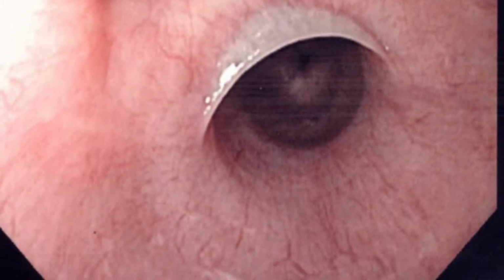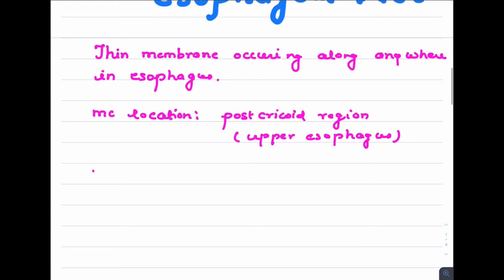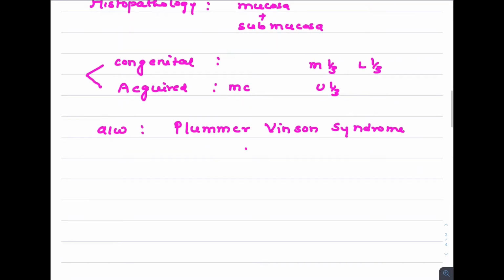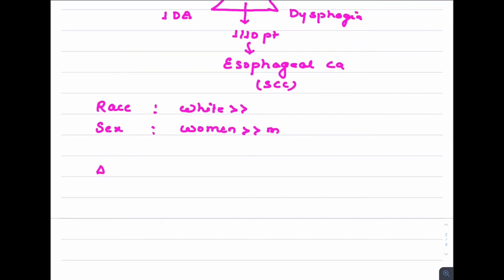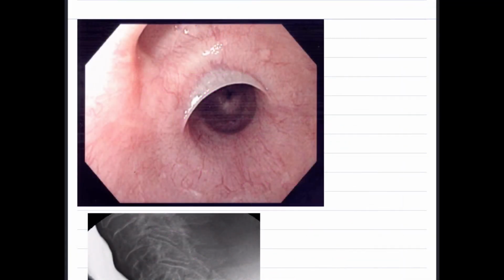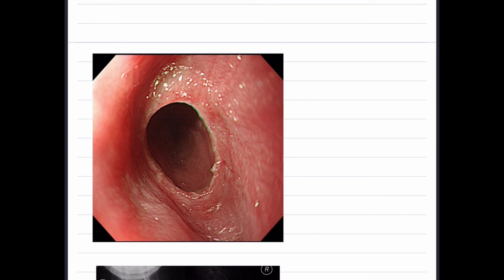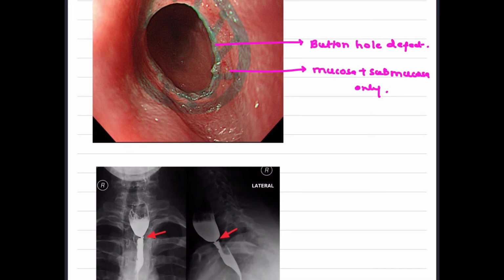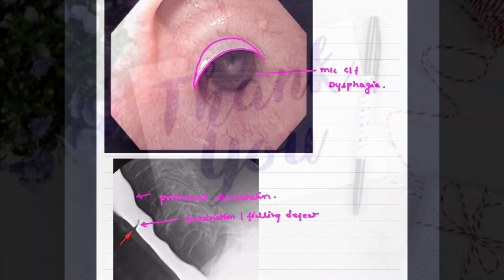Esophageal web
anatomy , histopathology , gross ,barium swallow images with clinical presentation, and treatment of esophgeal web .
its relation with plummer vinson syndrome and esophgeal carcinoma.